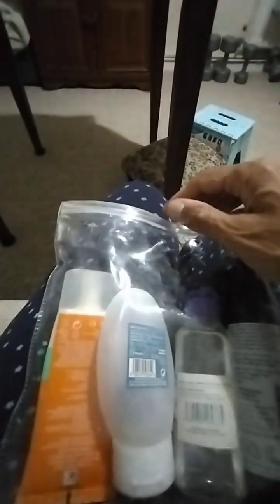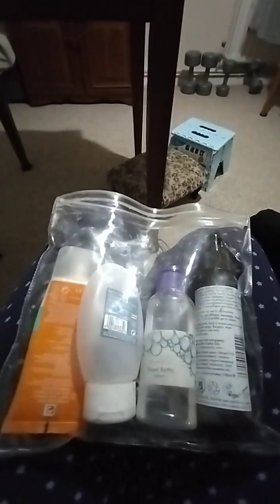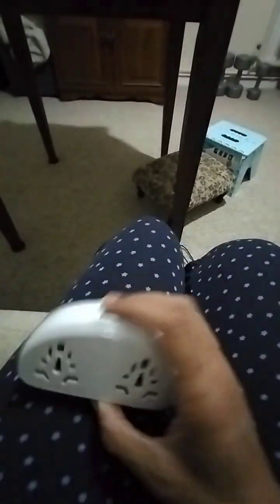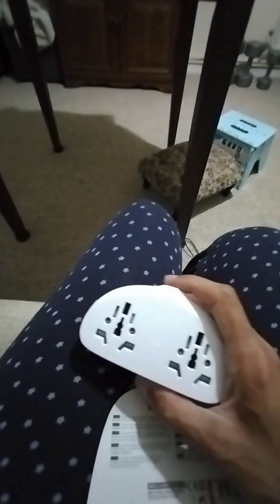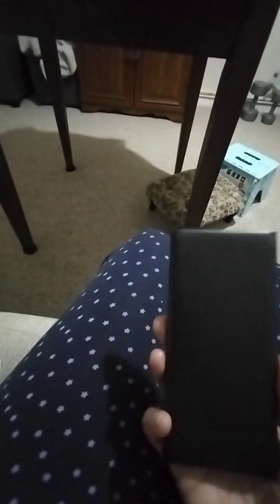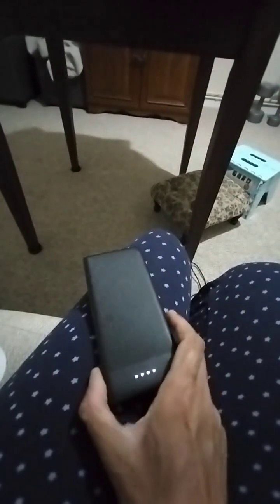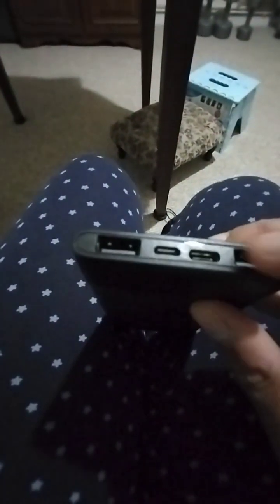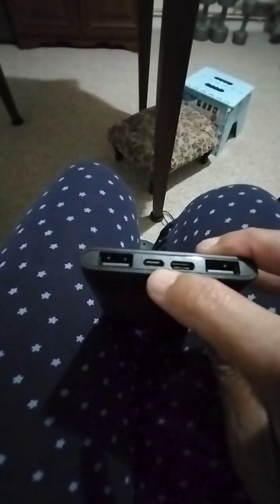Liquids rule for Heathrow airport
Posting a series of videos my first ever journey on a plane to Geneva, Switzerland from London UK. I hope you find the content in my videos useful.  Any questions, post them in the comments ☺️